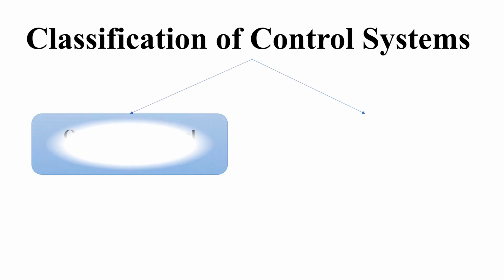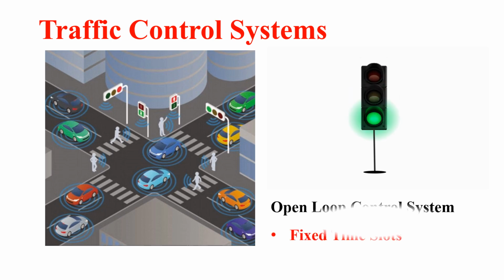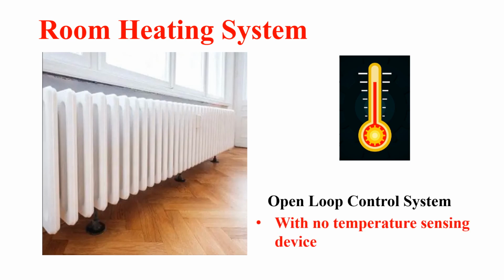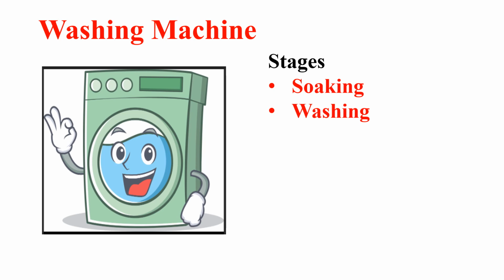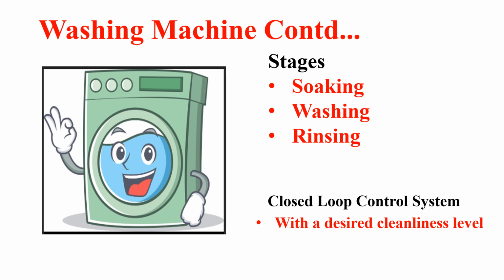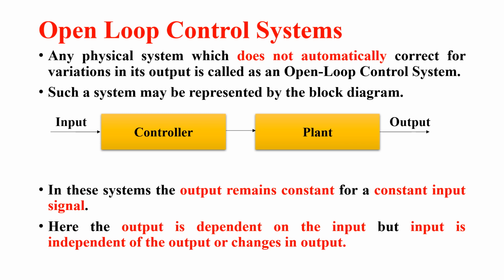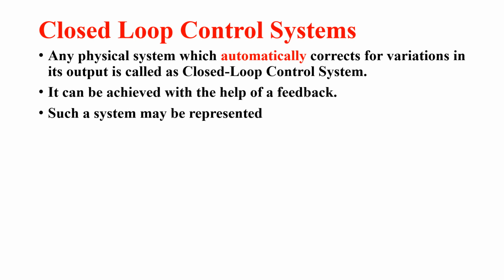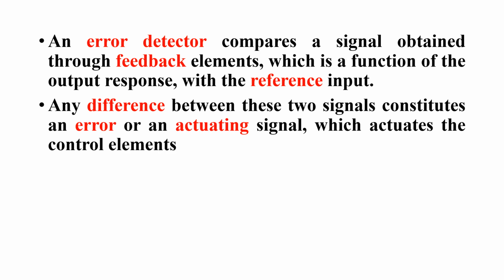Classification of Control Systems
The video explains the classification of Control Systems with the help of various real-life examples.
1) Open Loop Control Systems
2) Closed Loop Control Systems.